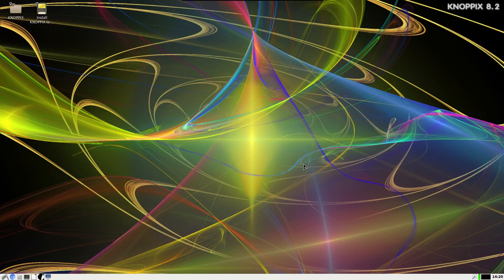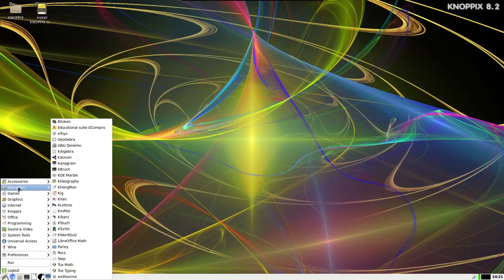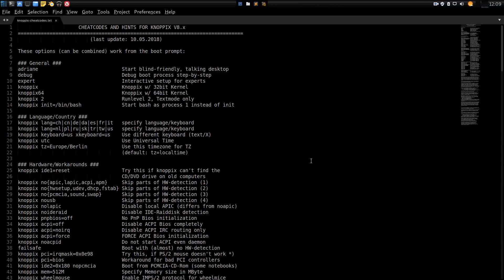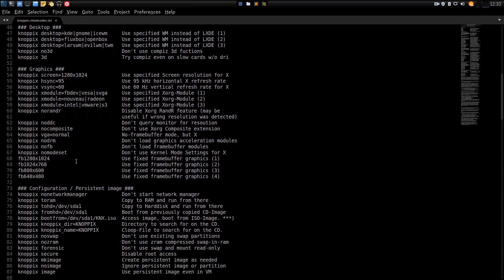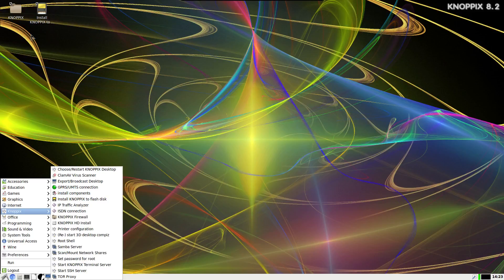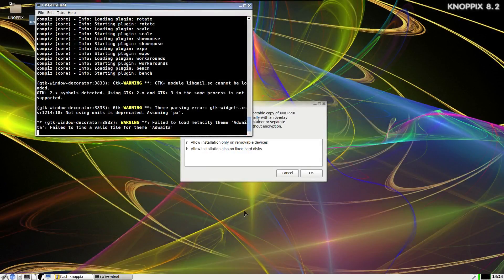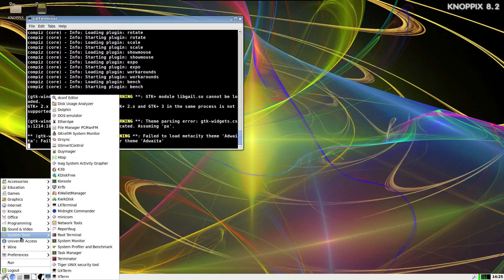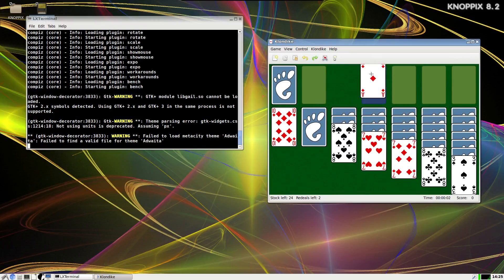Quickie: My Favorite live DVD, Knoppix 8.2